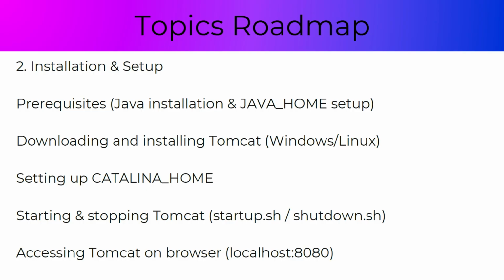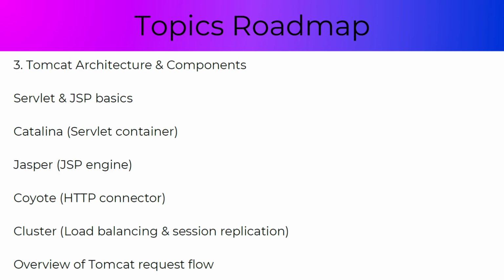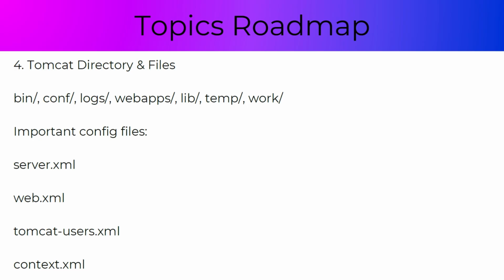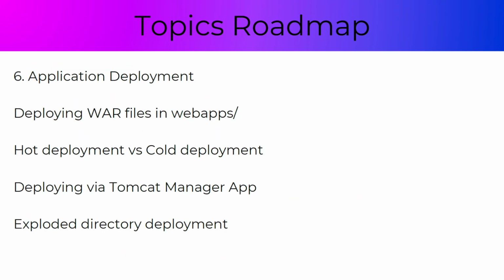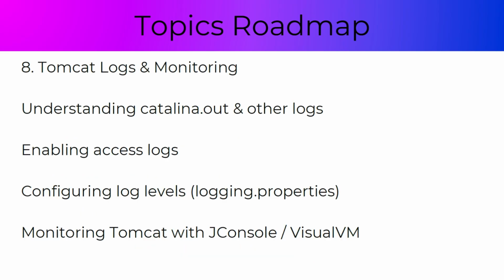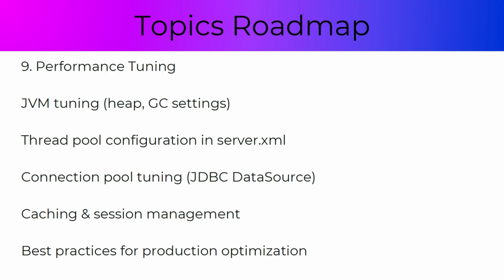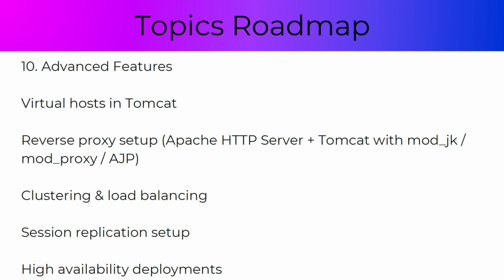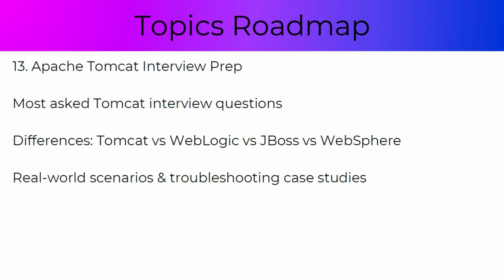Apache Tomcat Roadmap 2025 | What is Tomcat & Complete Learning Path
In this video, we’ll explore the Apache Tomcat Roadmap – the complete path to learn and master Tomcat in 2025. 🚀

You’ll understand:
✅ What is Apache Tomcat?
✅ Difference between Apache Tomcat & Apache HTTP Server
✅ Core components – Catalina, Jasper, Coyote, Cluster
✅ Tomcat folder structure explained
✅ Roadmap of topics to cover from basics to advanced

Whether you’re just starting out, preparing for Java/Middleware interviews, or working as a Linux/Middleware engineer, this video will give you the perfect learning path to follow.

🔹 This is the first video in the Apache Tomcat series – upcoming videos will cover installation, configuration, deployment, security, performance tuning, troubleshooting, and much more.

Apache Tomcat tutorial
Apache Tomcat roadmap
Apache Tomcat full course
Learn Apache Tomcat
Tomcat beginners guide
Apache Tomcat 2025
Apache Tomcat explained
Tomcat vs Apache HTTP Server
Tomcat installation tutorial
Tomcat components explained
Tomcat folder structure
Tomcat step by step
Apache Tomcat configuration
Java application server tutorial
Middleware tutorial
Tomcat interview questions
Apache Tomcat hands-on guide
Apache Tomcat training
Deploy Java apps on Tomcat
Tomcat complete guide